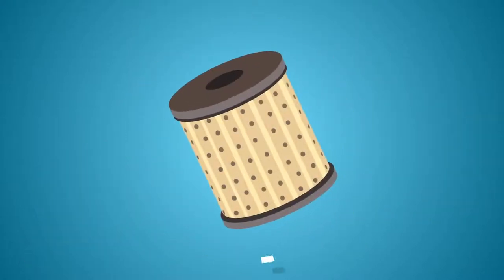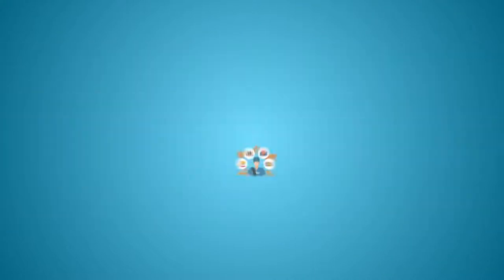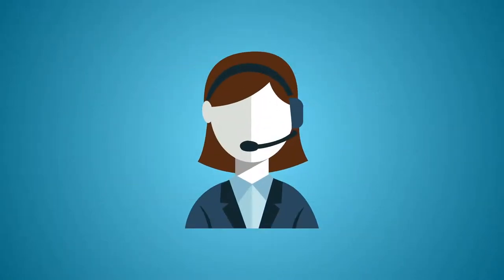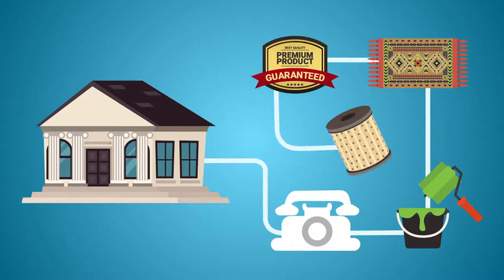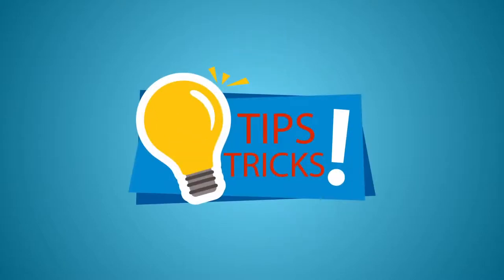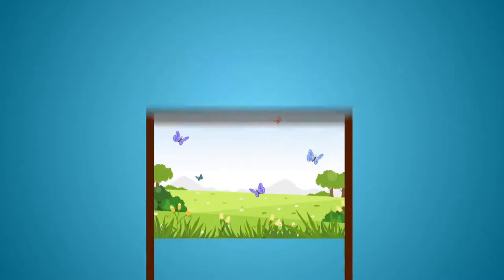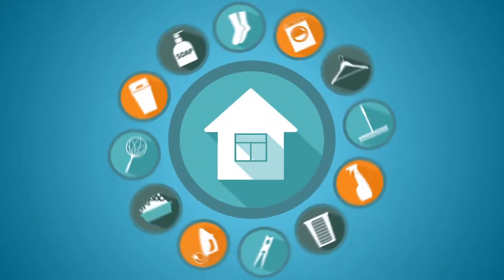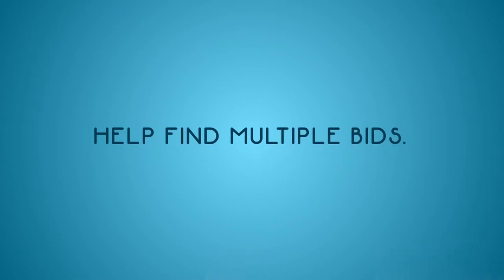Home Concierge Service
As a homeowner the one constant thing that is difficult is the hassle of home maintenance and repairs. As an Art of Homeownership member you'll have your personal own home concierge which is like having a personal assistant for your home. This is all free for you and you'll also get service reminders, your own private online account, rewards to use your points towards your home services as well as an annual home maintenance plan.